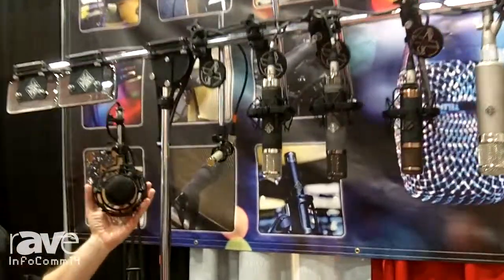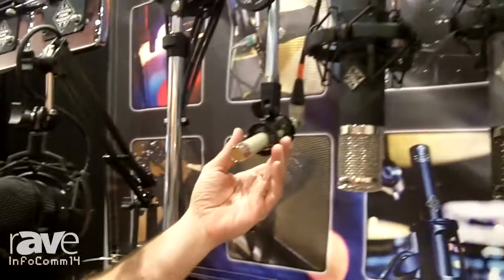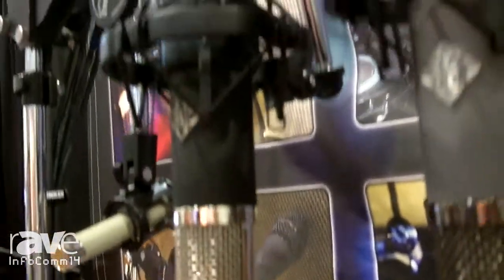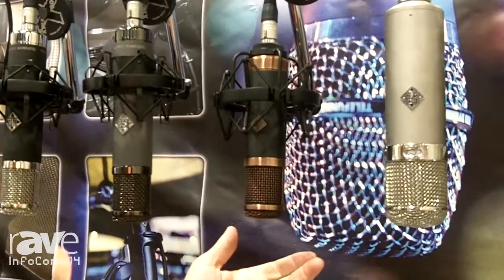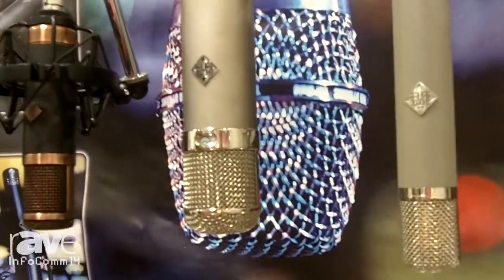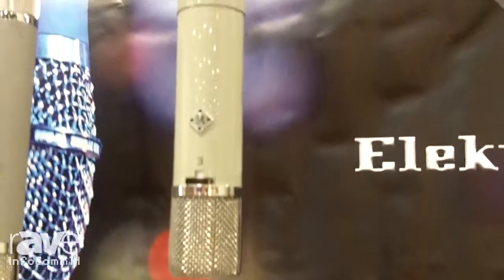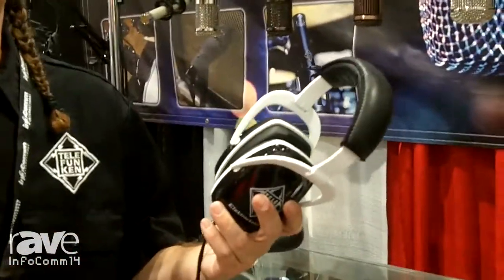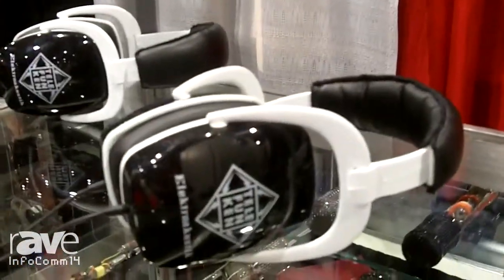InfoComm 2014: Telefunken Showcases Several of their Tube Condenser Broadcast Microphones